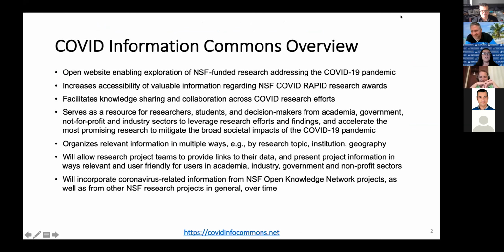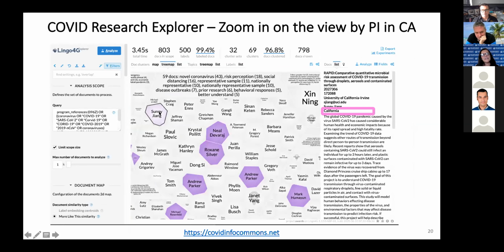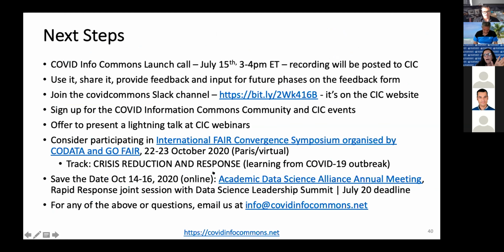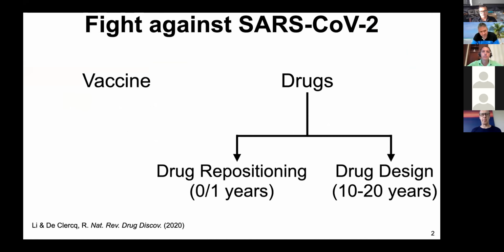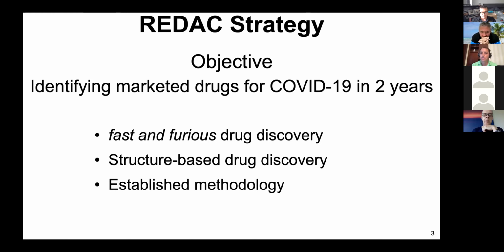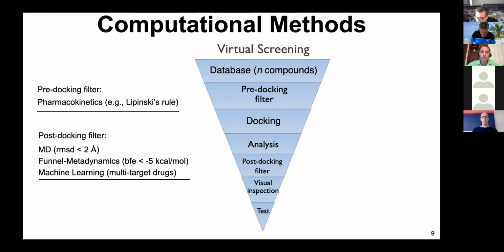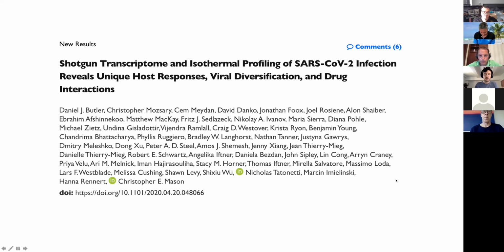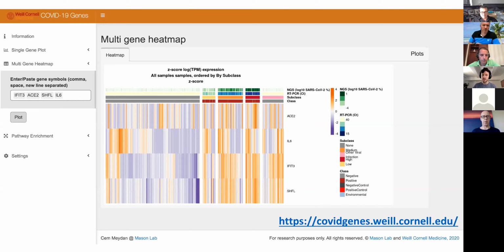July 16 2020 COVID-19 International HPC Webinar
International COVID-19 HPC Knowledge Exchange Webinar

Presenters:
Florence D. Hudson (Northeast Big Data Innovation Hub at Columbia University)
Vittorio Limongelli (University of Naples)
Jonathan Foox (Weill Cornell Medicine)

Dir. Florence Hudson comes to speak about the data available in and how our researchers could use the “COVID Information Commons”. Dr. Vittorio Limongelli presents his team’s work on “REDAC: REpositioned Drugs Against COVID-19”.  And Dr. Jonathan Foox presents his team’s latest work “Shotgun Transcriptome and Isothermal Profiling of SARS-CoV2 Infection Reveals Unique Host Responses, Viral Diversification, and Drug Interactions”.